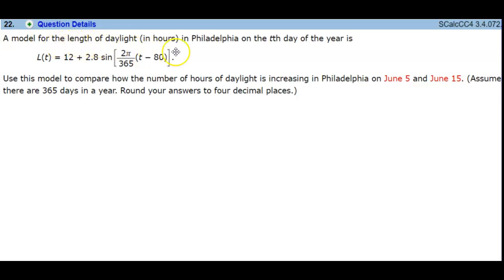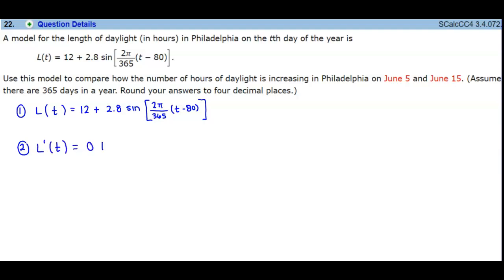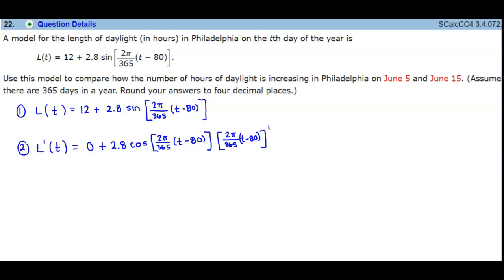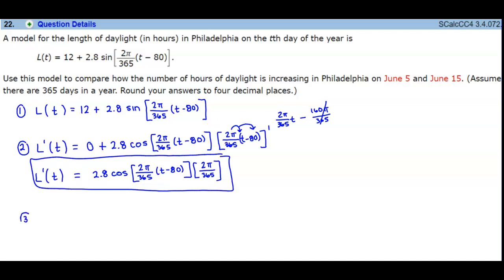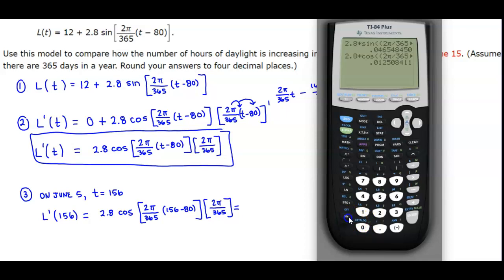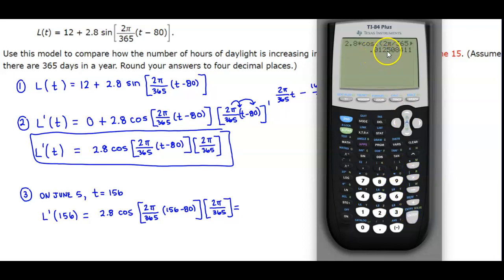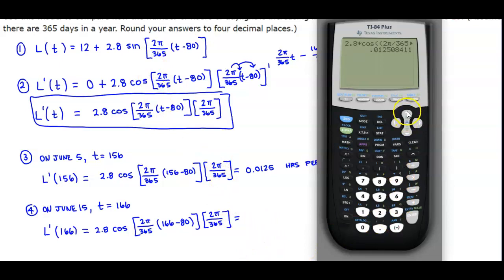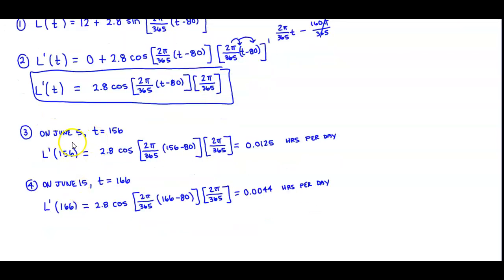Math 1A 3.4.72 A model for the length of daylight in Philadelphia on tth day of the year is given.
Use this model to compare how the number of hours of daylight is increasing in Philadelphia on June 5 and June 15. (Assume there are 365 days in a year. Round your answers to four decimal places.)